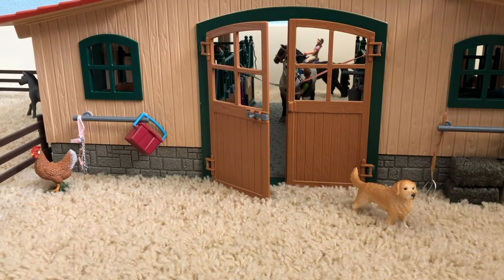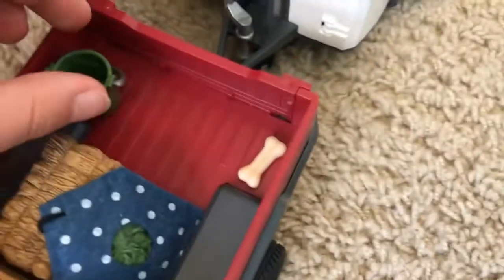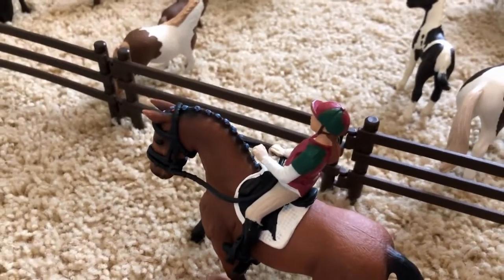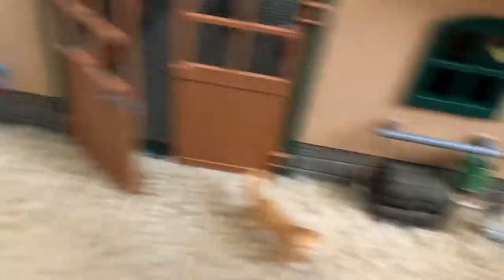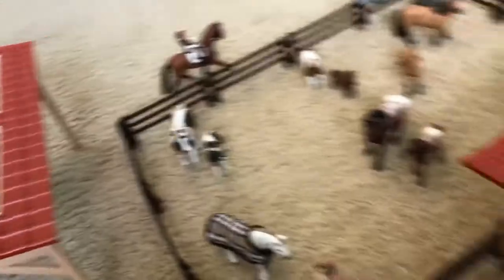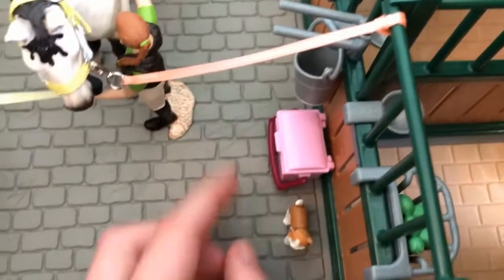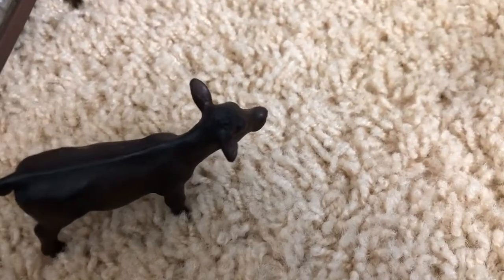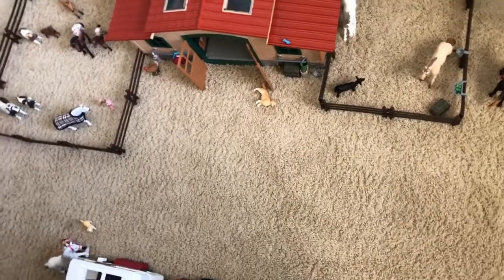June 2021 Barn Tour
I got the Schleich Farm World Horse Barn and the Schleich Truck and Trailer set for my birthday!!!
I am still trying to think up some names for the horses that I just got.